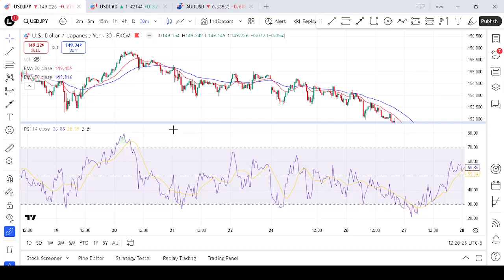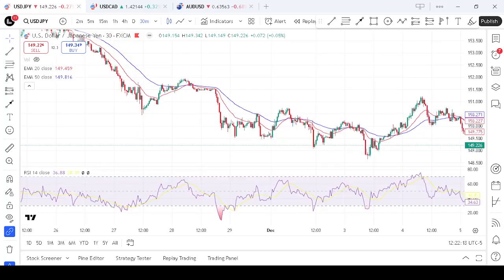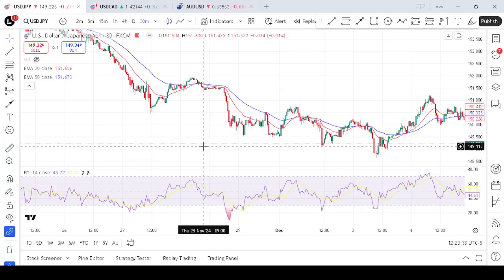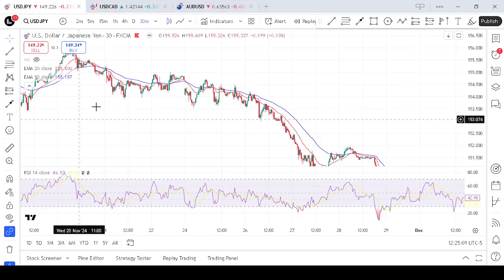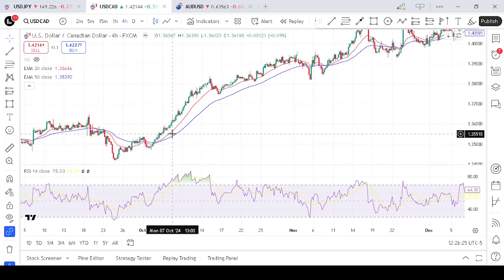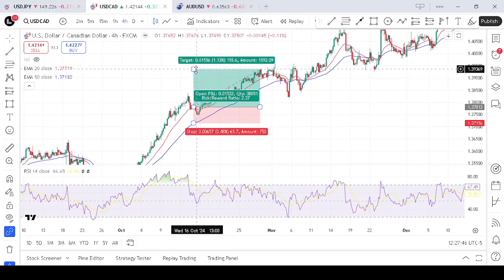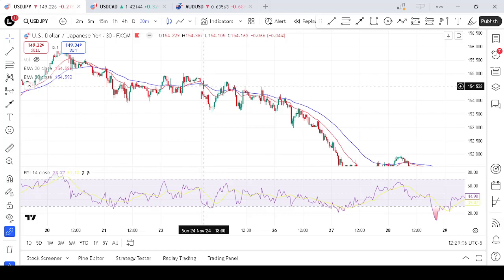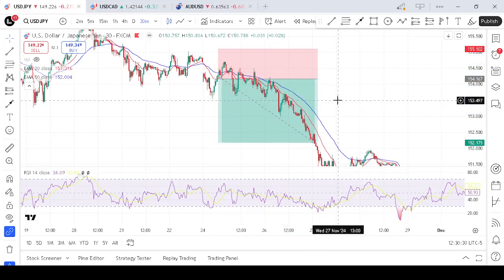How to Master the 30-Minute Forex Trading Strategy – Fast and Accurate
In today’s video, we’re going over a simple yet powerful 30-minute forex trading strategy that can help you make better decisions in less time. We’ll show you how to use moving averages and RSI to identify high-probability trade setups while keeping your risk under control.

This strategy is perfect for traders who want an efficient way to trade without sacrificing accuracy. We’ll also provide real-time chart examples so you can see exactly how this strategy works in live market conditions.